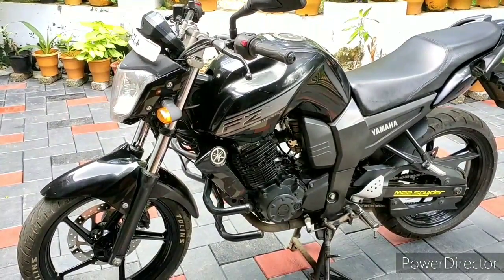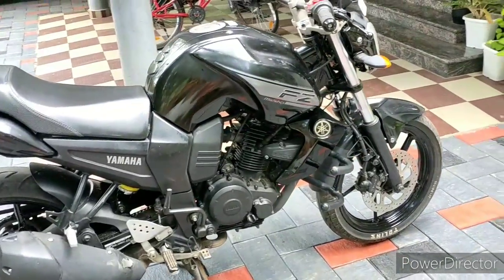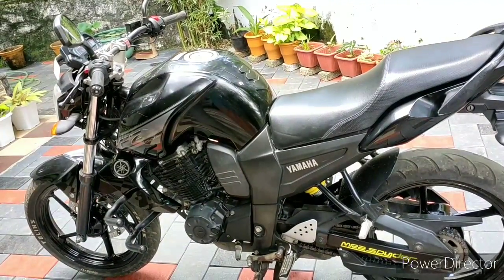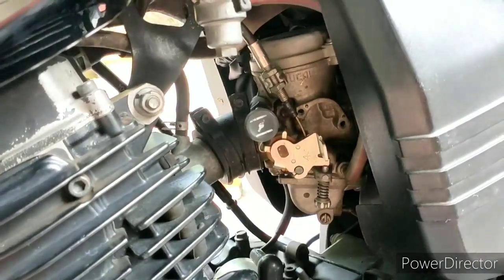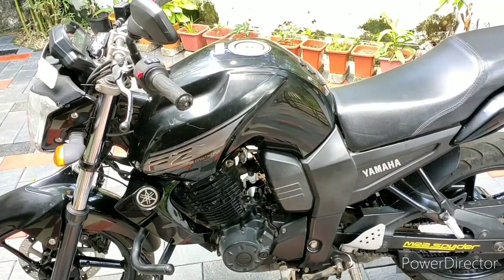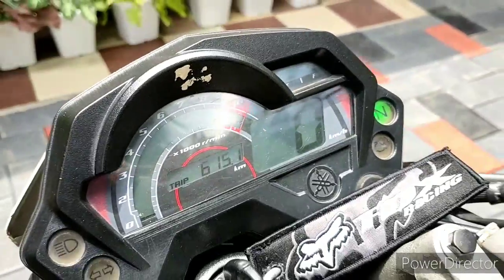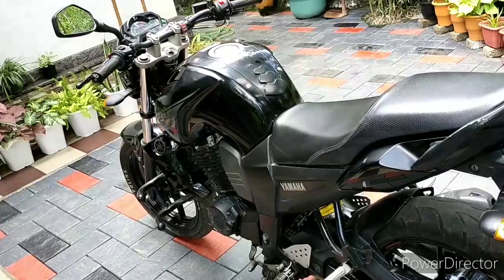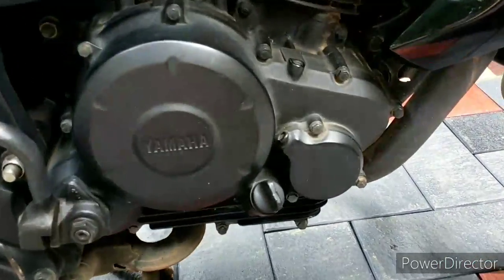How to increase the milage of bike Malayalam.// yamaha fz milage tips//gosso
എങ്ങനെ FZ യുടെ മൈലേജ് കൂട്ടാം. അതിന് എന്തൊക്കെ കാര്യങ്ങൾ ശ്രെദ്ധിക്കണം.simple milage tips. yamaha fz petrol price #2021